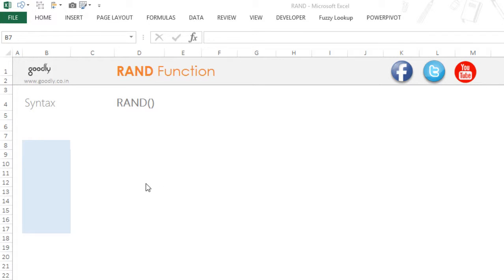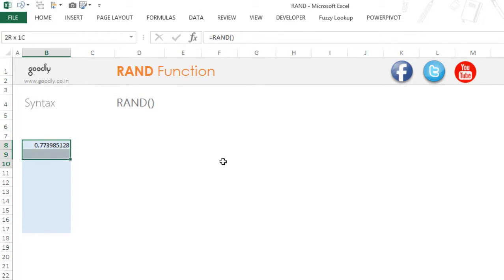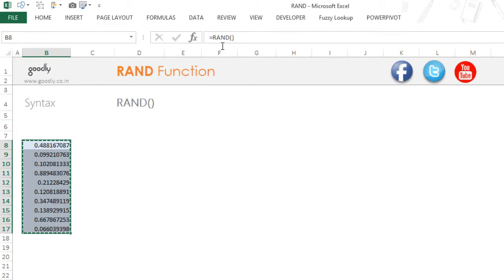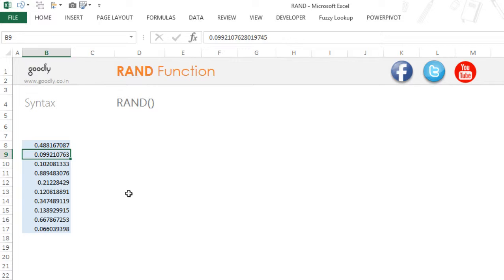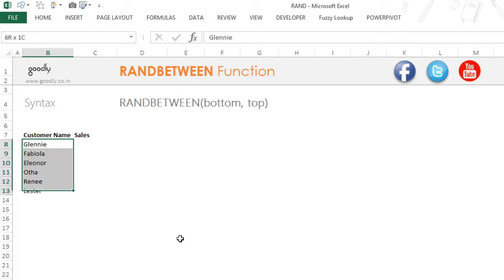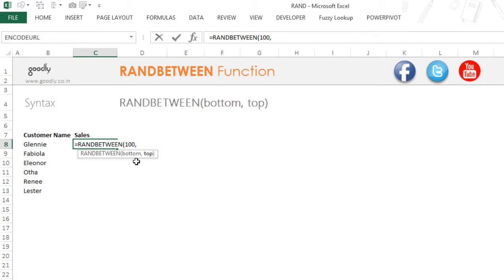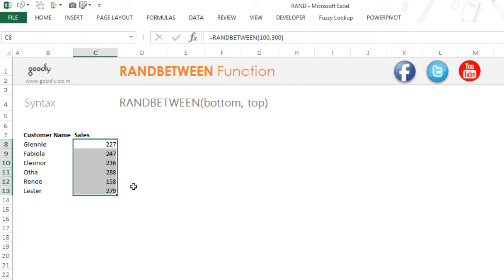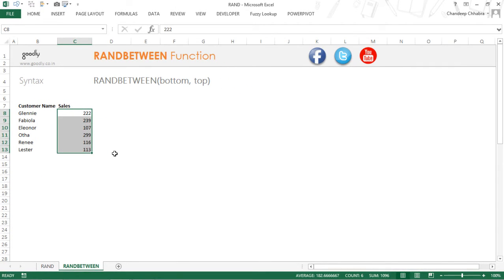RAND & RANDBETWEEN Functions in Excel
Learn about Random Number Generation in Excel using RAND & RANDBETWEEN Functions.

- - - - My Courses - - - -
✔️ Mastering DAX in Power BI -